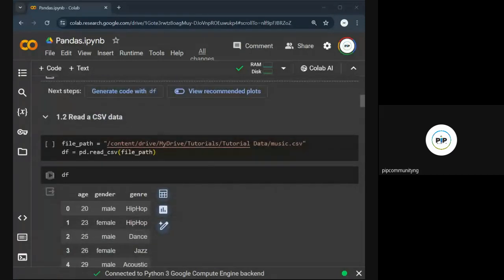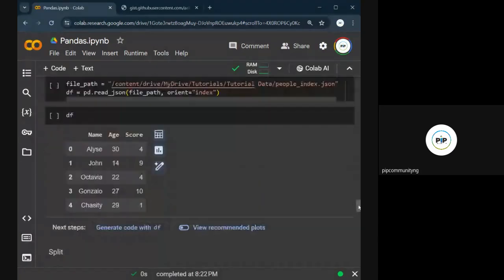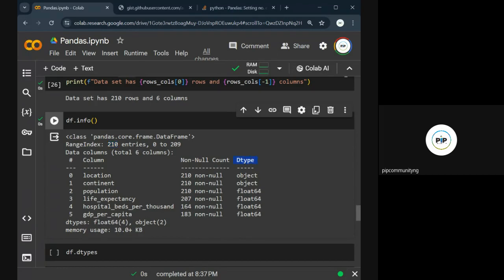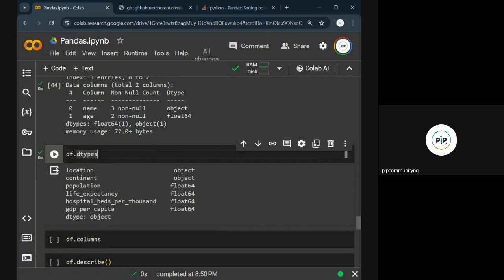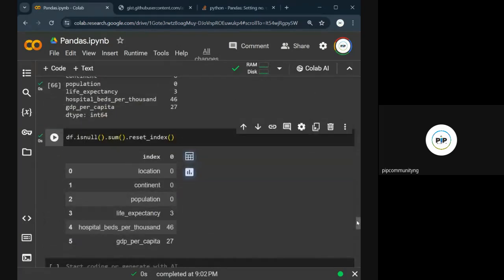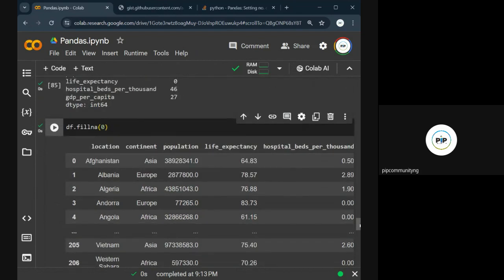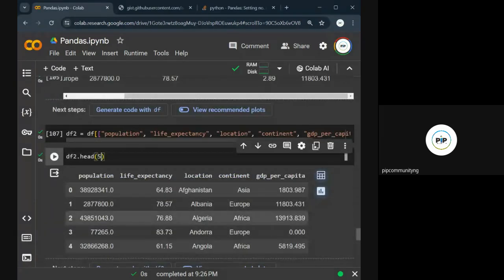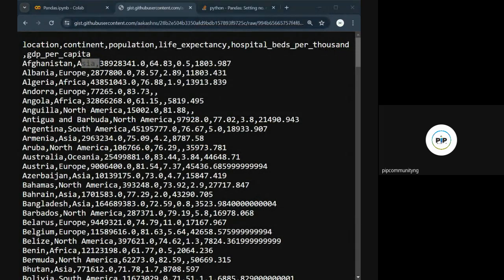Data Standardization with Pandas [Part 2] - Day 3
In this video you will learn how to generate statistical information on a dataset, check for column type, null or missing values and more.

This is a Day 3 of PIP community 5days Data Analysis BootCamp.